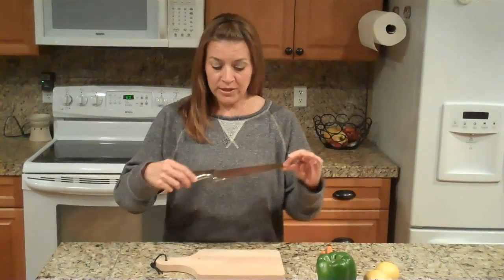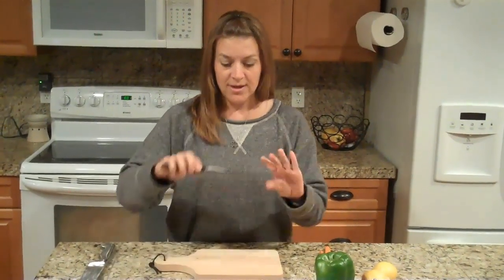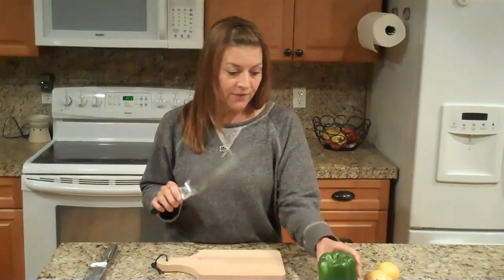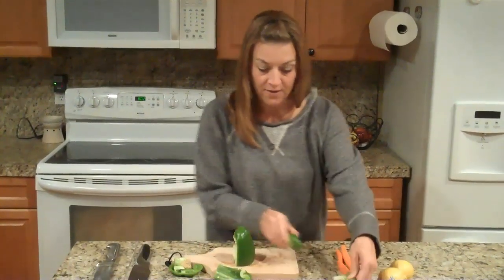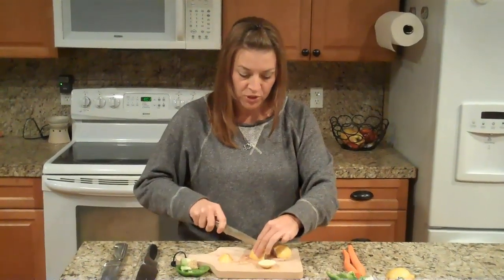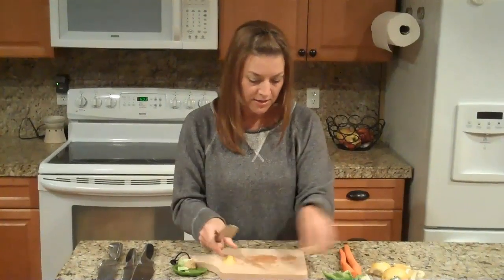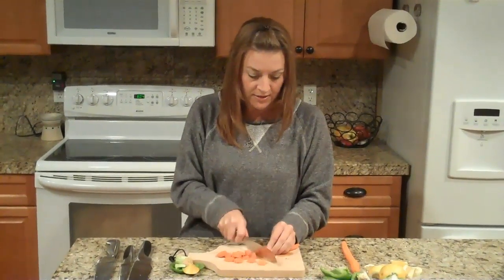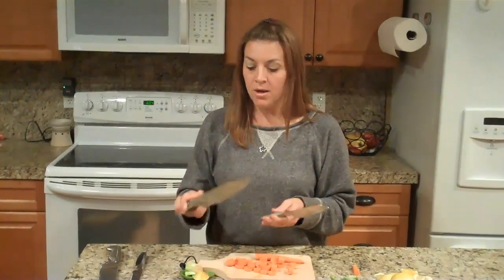Chicago Cutlery DesignPro Knives Demonstration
I am so happy to share these knives with you guys.  They have been wonderful in the kitchen.  Hope you will think so too.